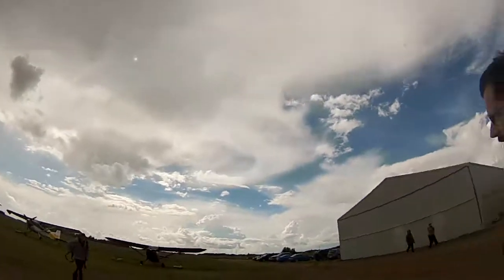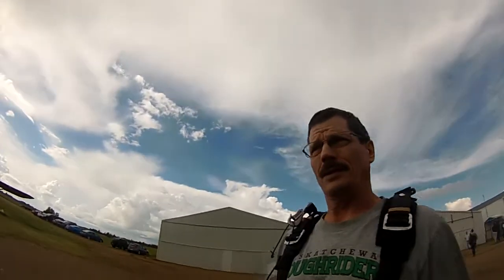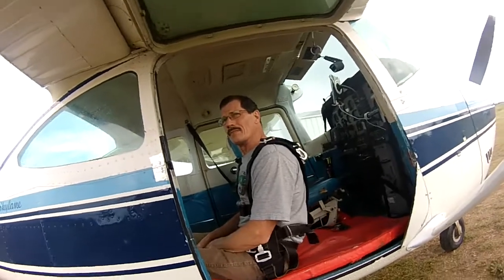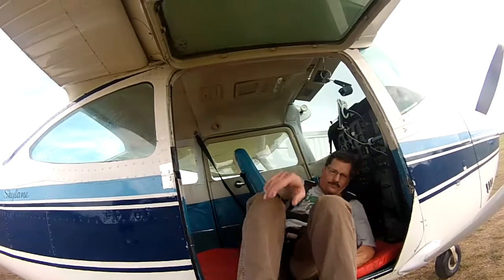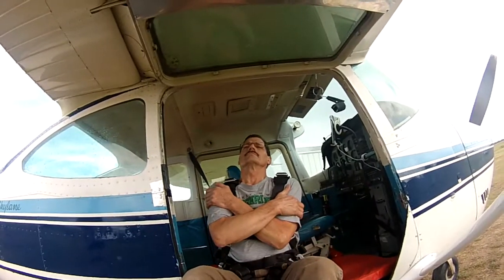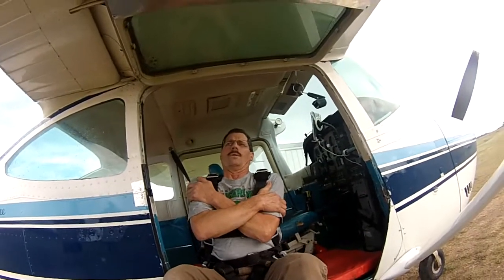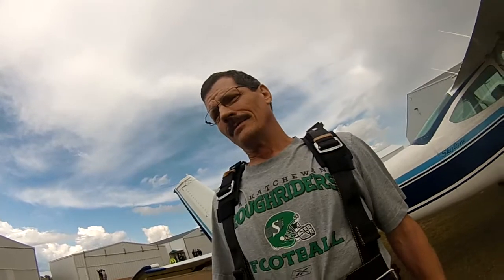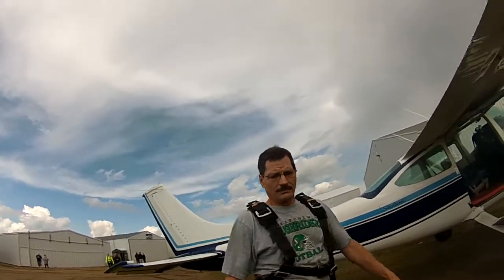Skydive Saskatoon - Larry Martinka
Skydivie Saskatoon Tandem Video - Larry Martinka